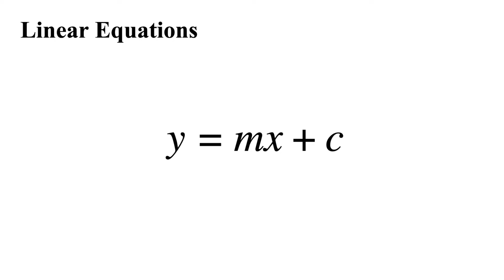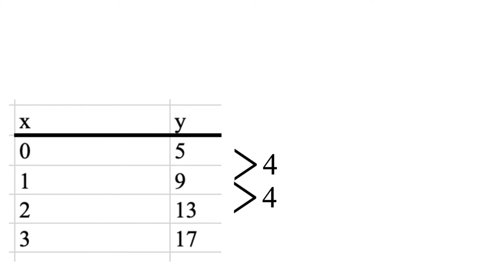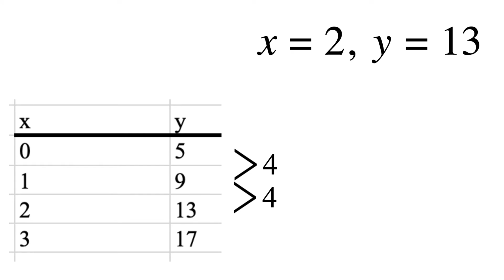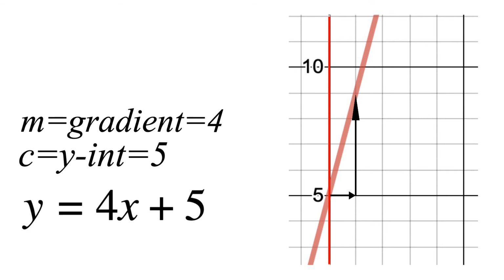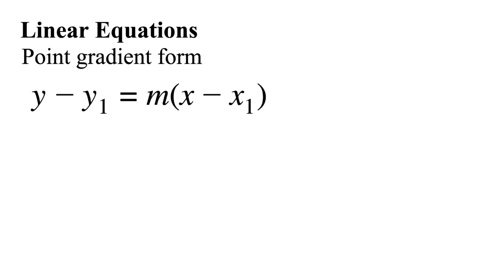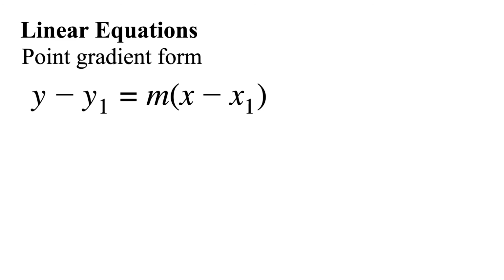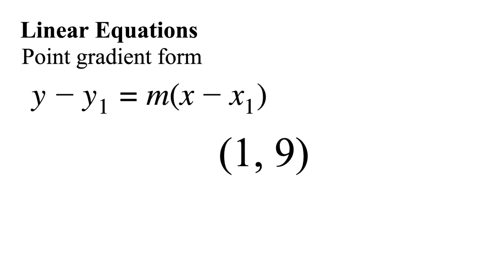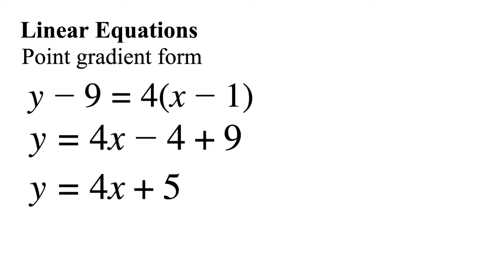Linear Equations | Mr Math Monster Revision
Part 1/3 of our revision series.